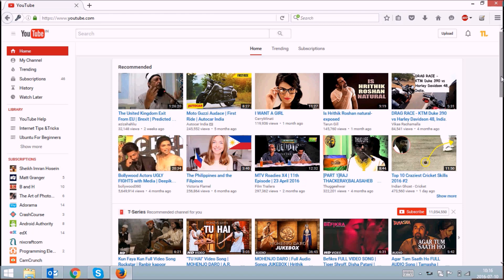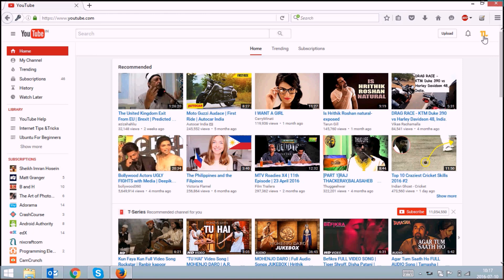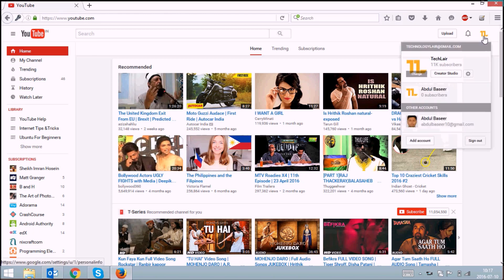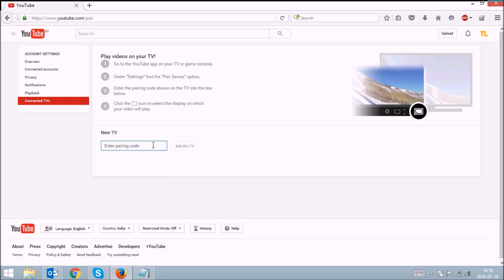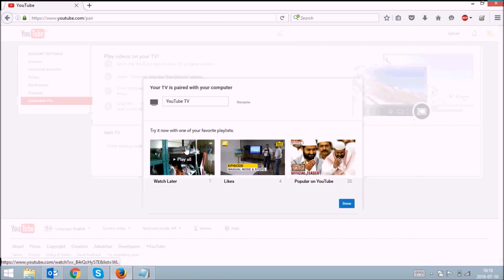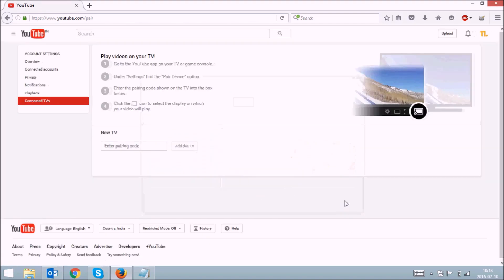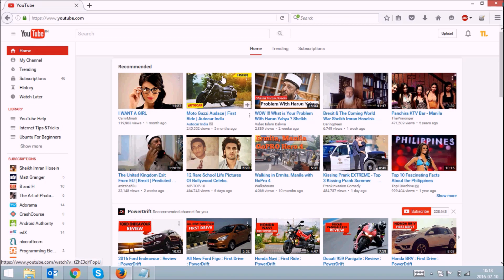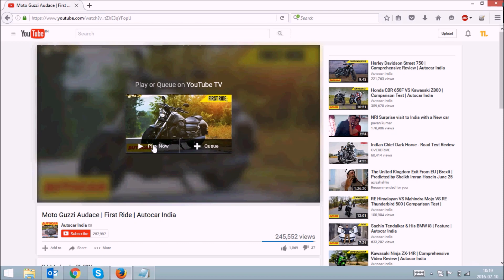How to pair youtube to tv from laptop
You can use your computer to control the YouTube experience on supported TVs. This will happen automatically when your TV and devices are connected to the same Wi-Fi network. Watch this Video To get started  to get started.